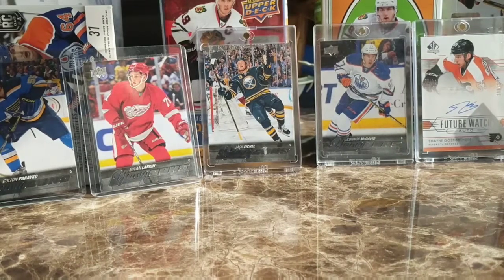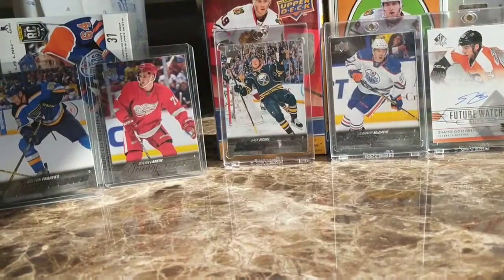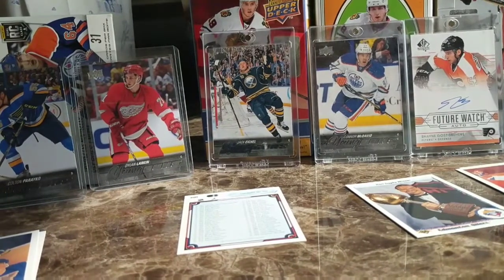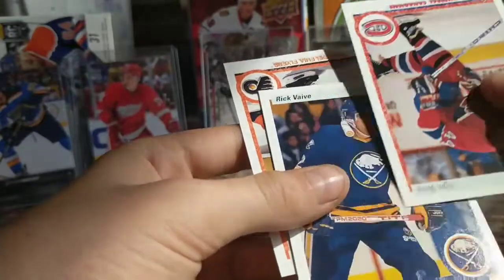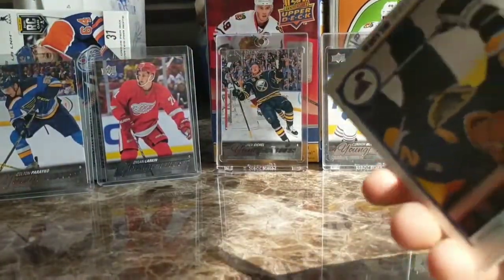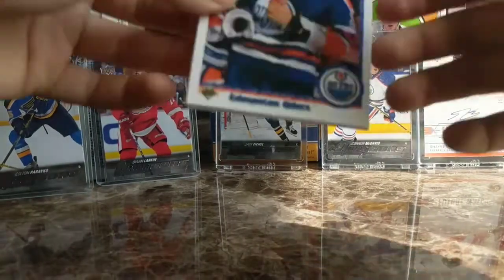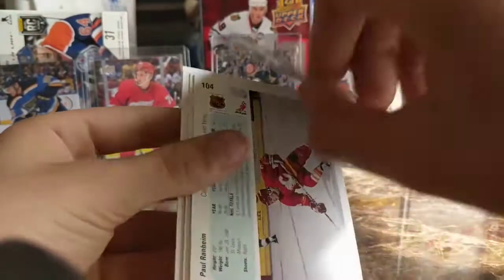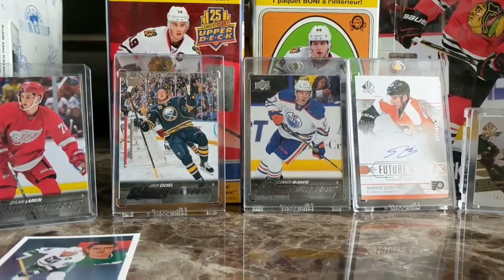1990-1991 upper deck hockey card hobby box break (sick pull)